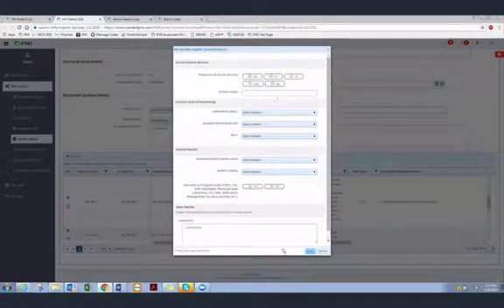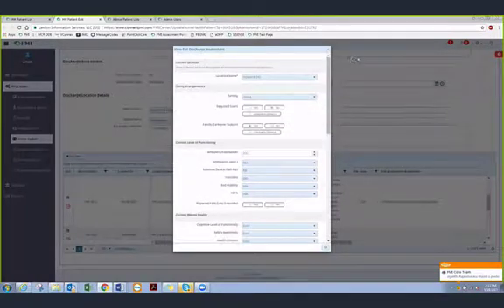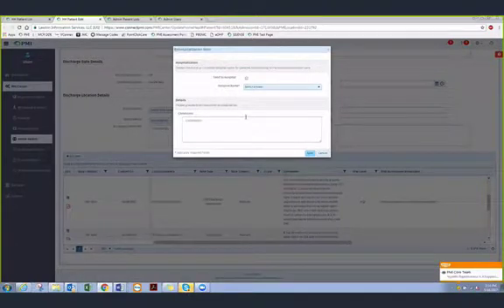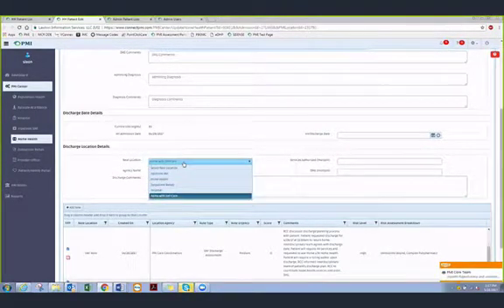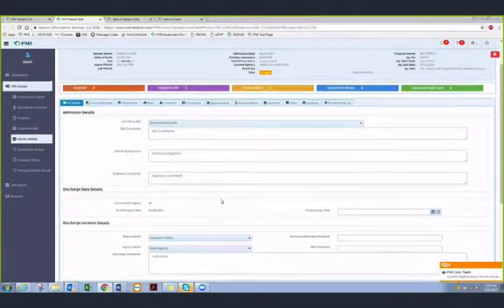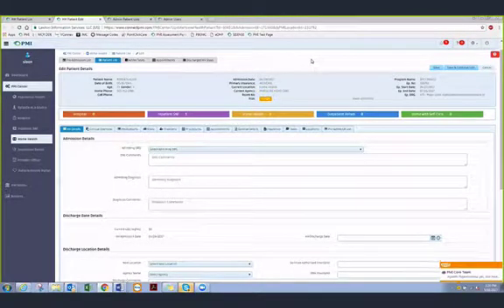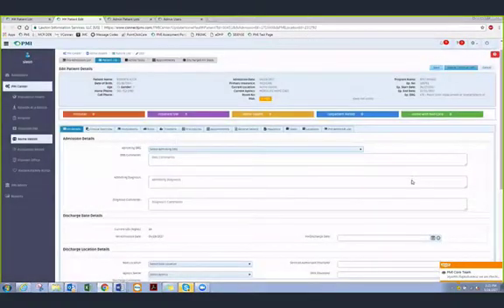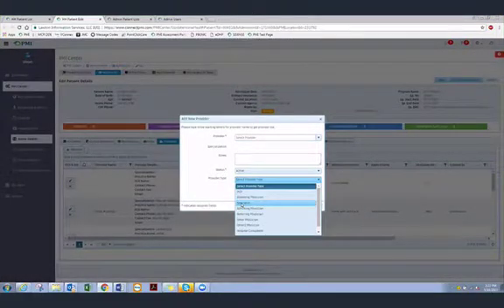MLHC PMI Webinar